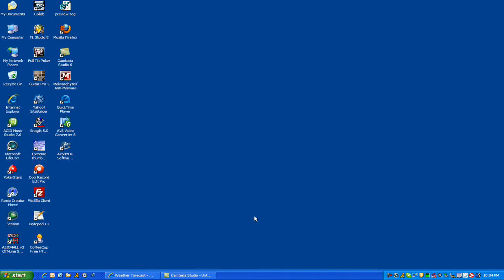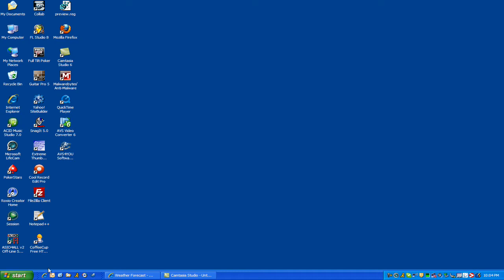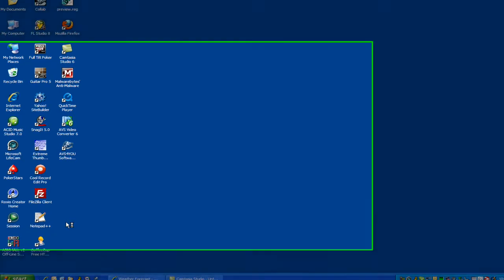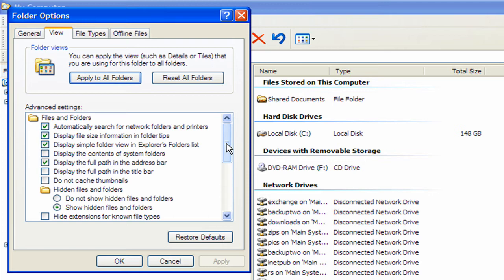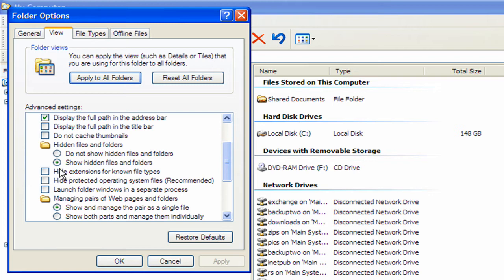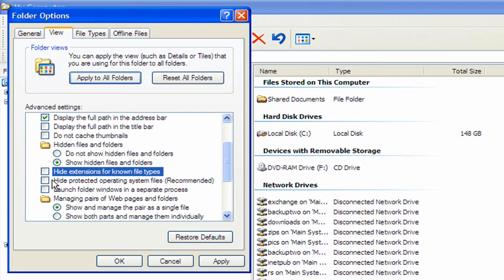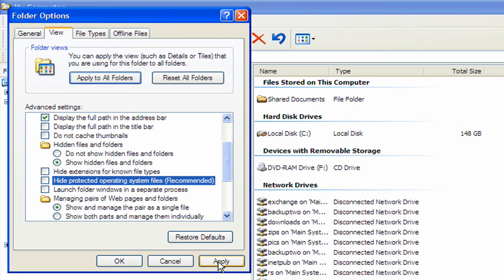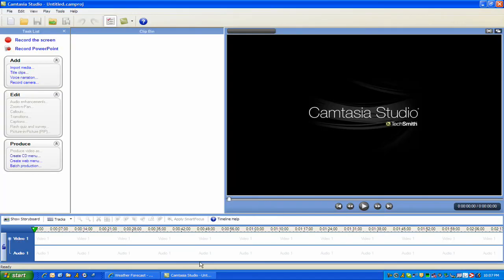How to Find Hidden Files or Show System Files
How to set Windows Xp to where you can see the hidden and system files.